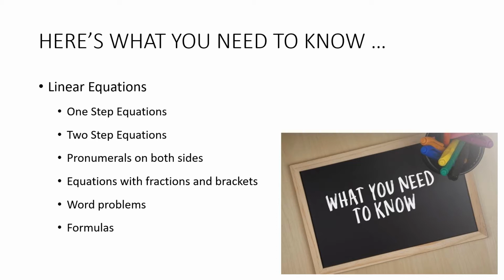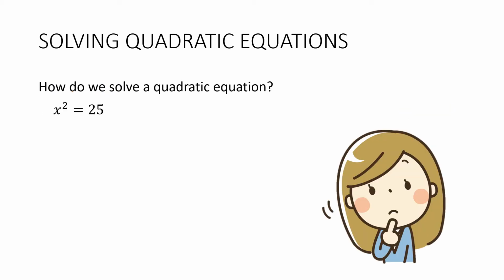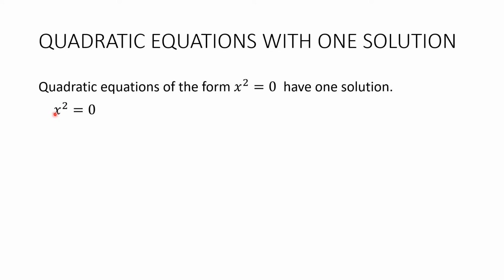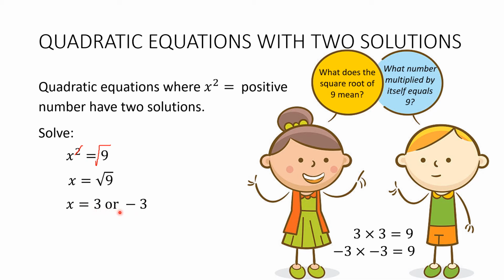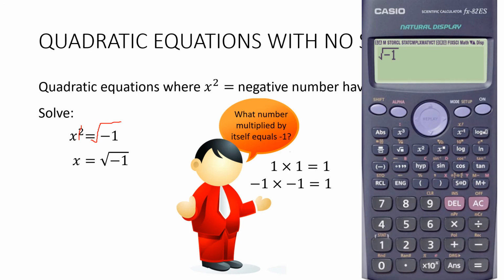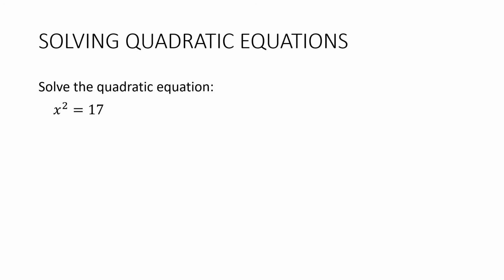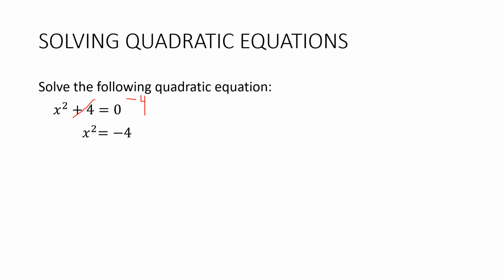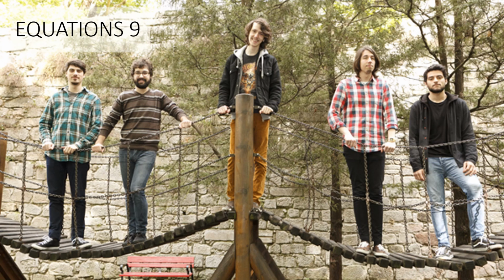Lesson 5 - Simple Quadratic Equations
This is the fifth in a series of five videos for the topic of Equations for Year 8. This video covers simple quadratic equations.